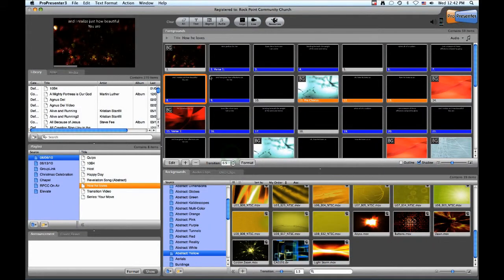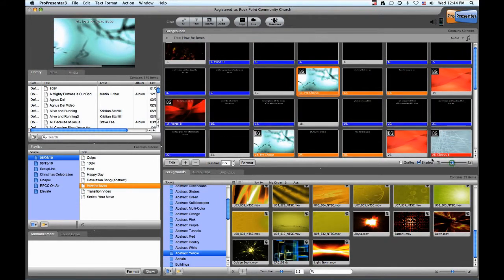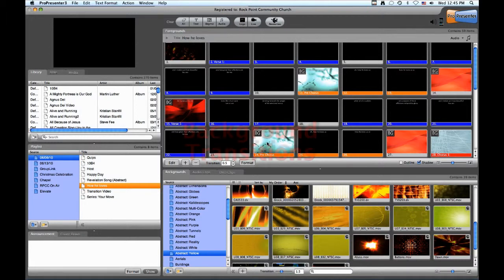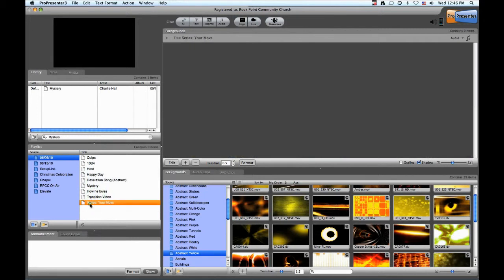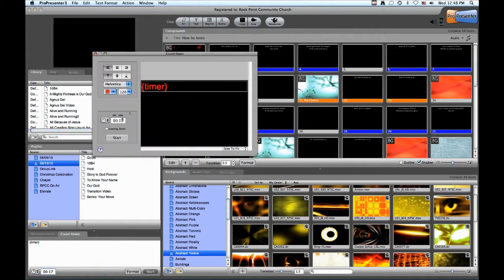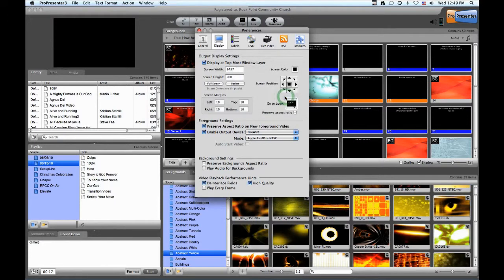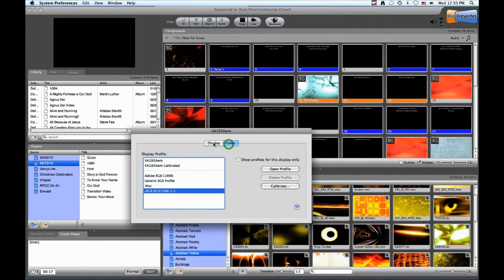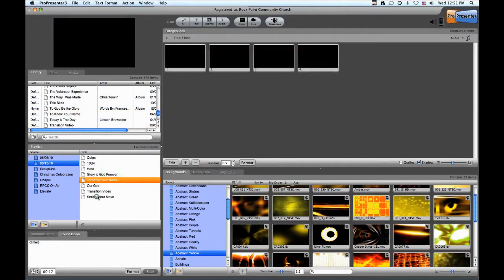Video Tutorial - ProPresenter 3 Part 2.mov